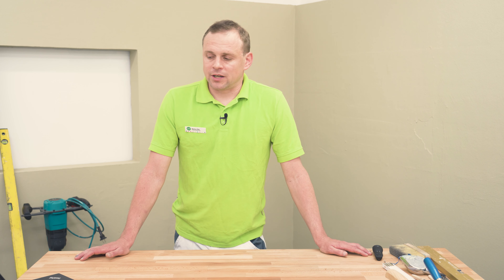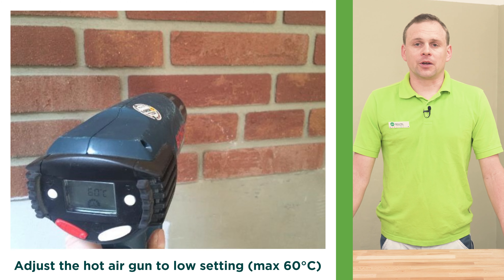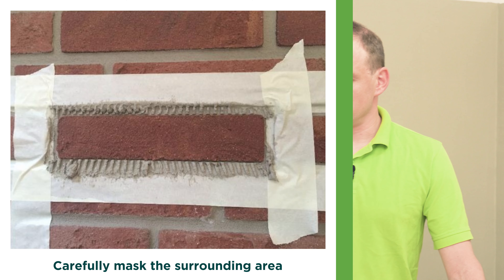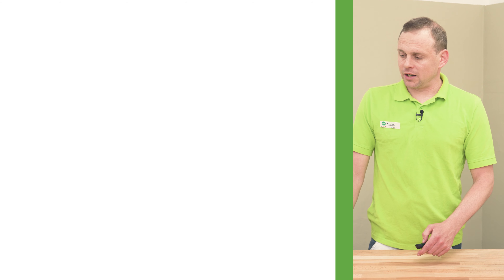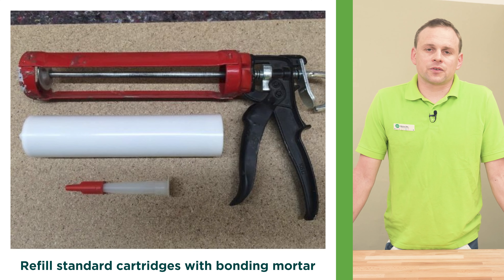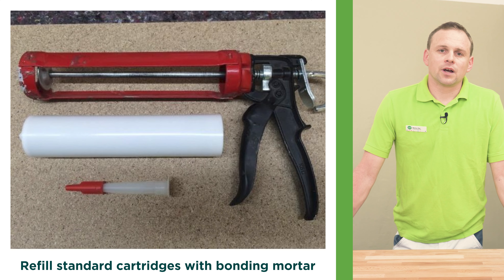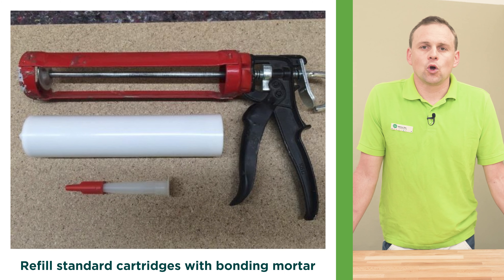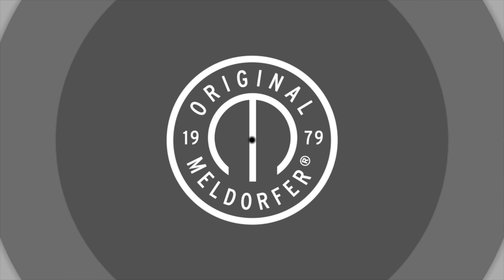Chapter 8 - Repairing facades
In this video we show you how to repair the facade after damage with our original Meldorfer flat facing bricks to get a perfect facade again.